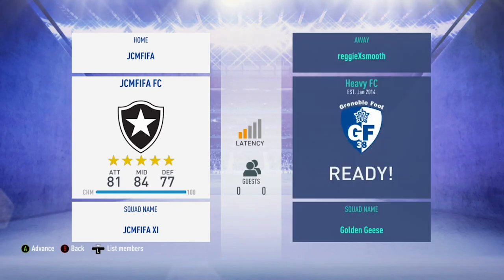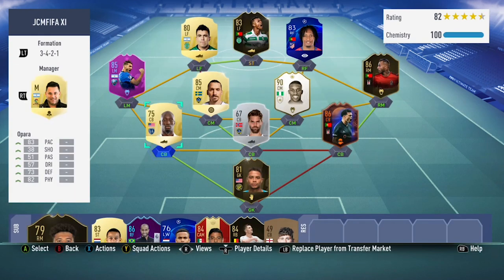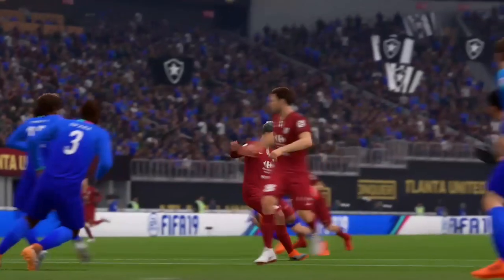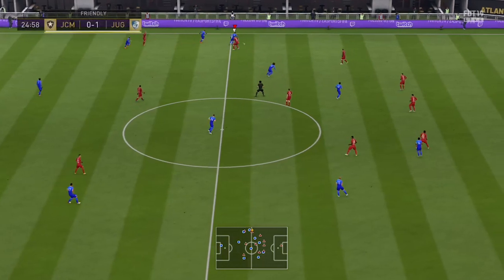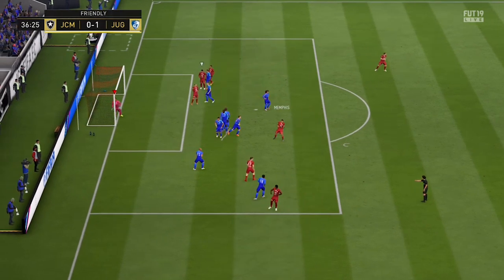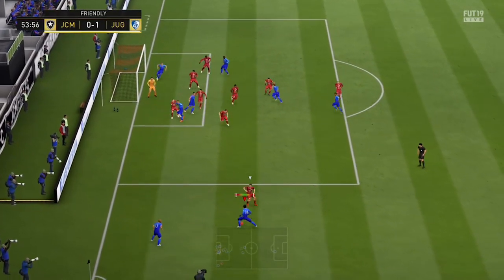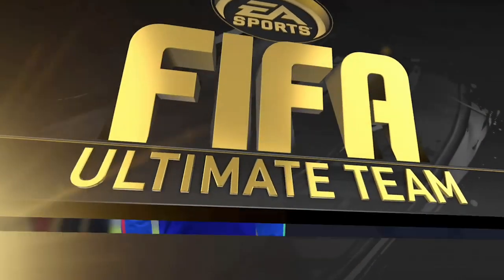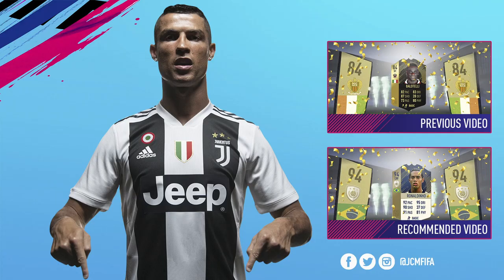FIFA 19: Skiller Vs Skiller #1 - Amazing Volley!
My Oponent ReggieXSmooth -

Welcome to the first episode of Skiller Vs Skiller on FIFA 19. In this series I play against other FIFA 19 Skillers trying to score good skill goals against each other.